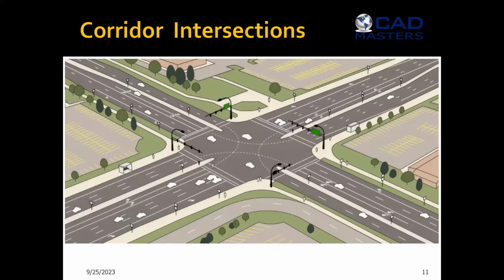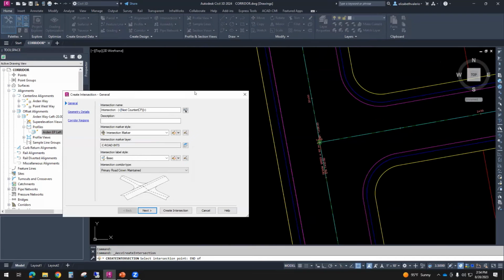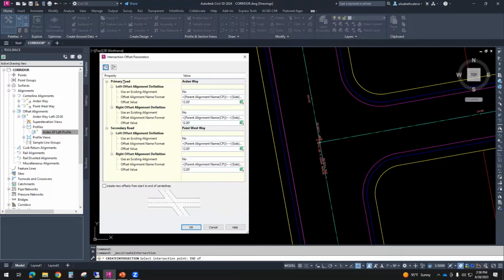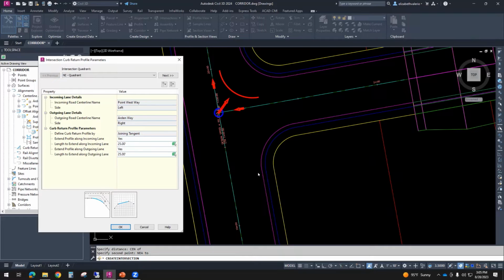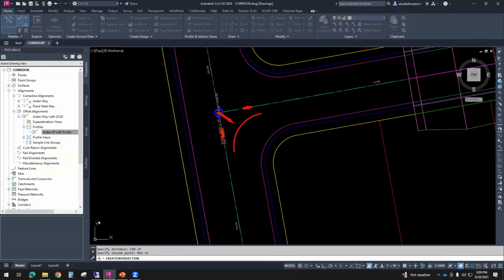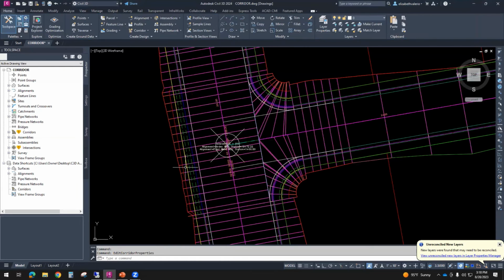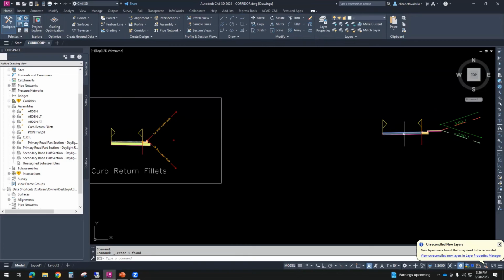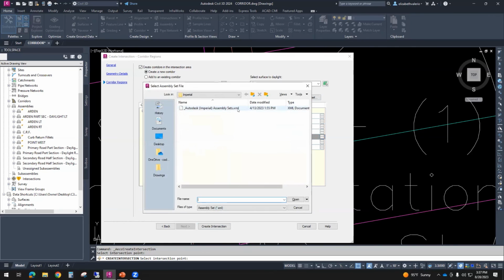Civil 3D Corridor Intersections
Welcome to our @Autodesk Civil 3D tutorial series! In this video, we'll explore the intricate process of Corridor Intersections – a pivotal skill for civil engineers, designers, and professionals using Autodesk Civil 3D.

Intersections are complex areas in civil engineering projects, and with Civil 3D, you have the tools to efficiently design and model these critical segments. In this comprehensive tutorial, we'll guide you through the entire process of creating corridor intersections that meet design standards and project requirements.

Learn how to define the intersection components, set up corridor regions, and apply assembly templates to achieve precise roadway layouts. Discover how to manage superelevation and transition zones, ensuring smooth and safe transitions at intersections.

Whether you're a civil engineering professional, a student, or someone passionate about infrastructure design, this tutorial is designed to help you confidently navigate Civil 3D Corridor Intersections in Autodesk Civil 3D and elevate your project capabilities.